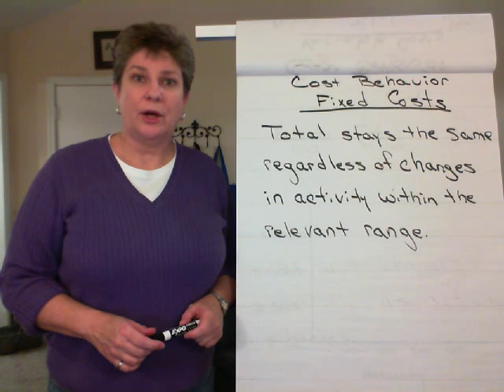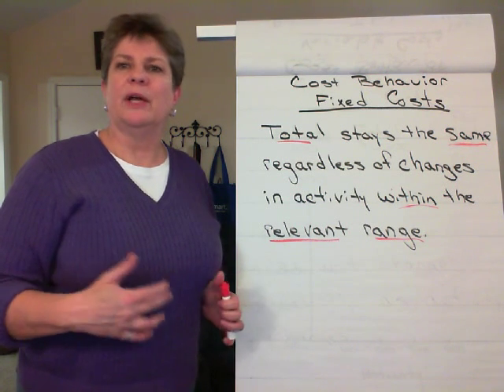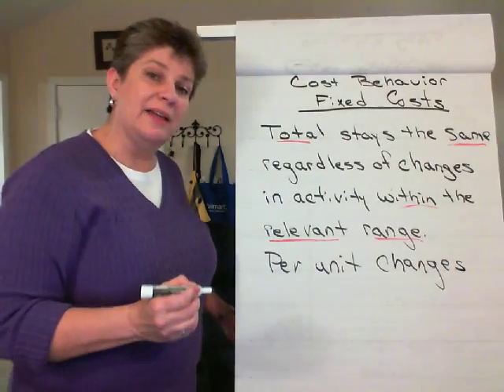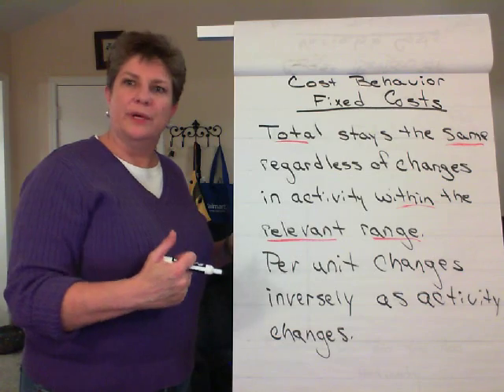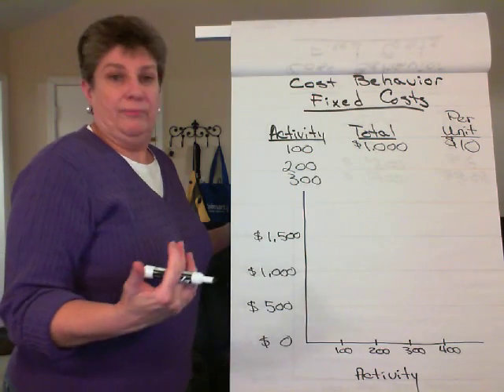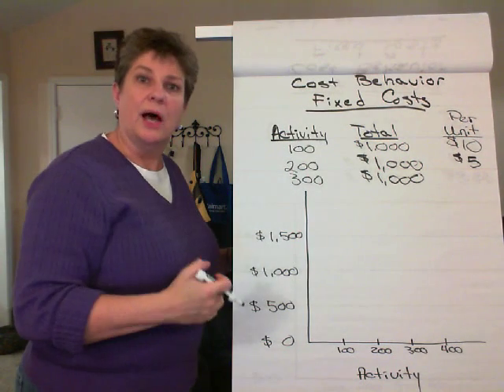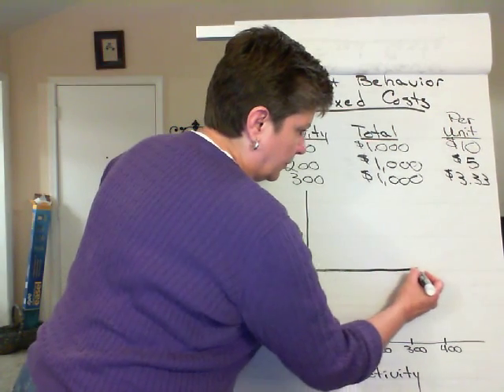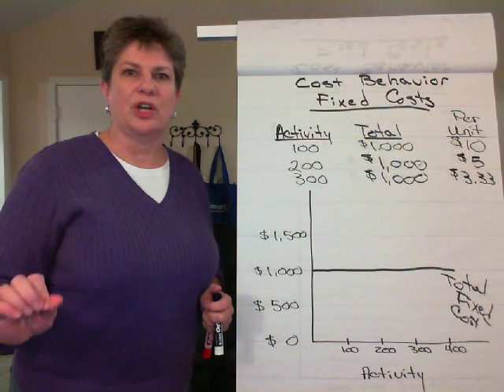VII. B. Cost Behavior: Fixed Costs.wmv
Description and graph of fixed costs.